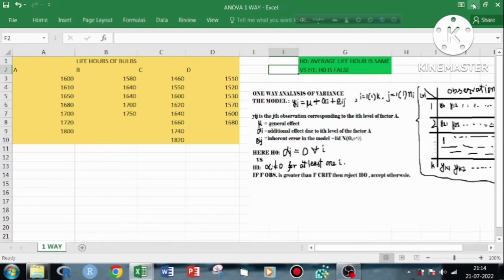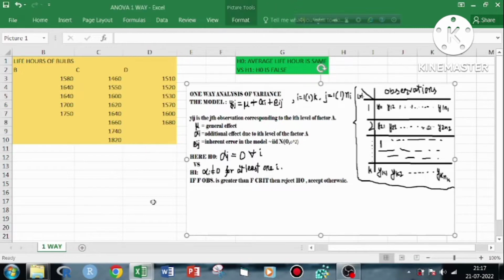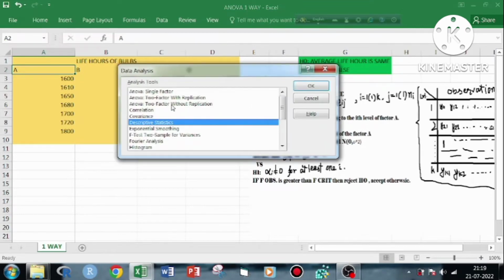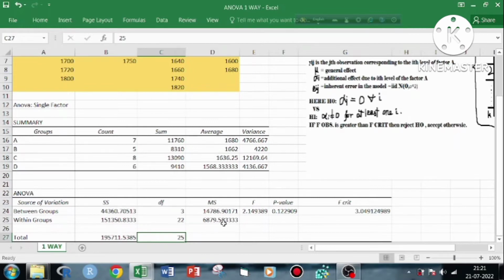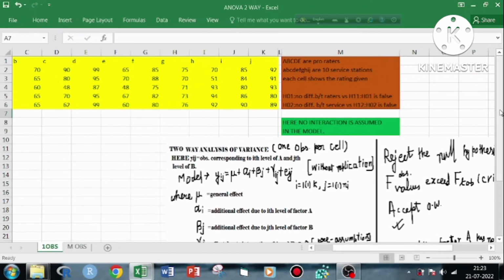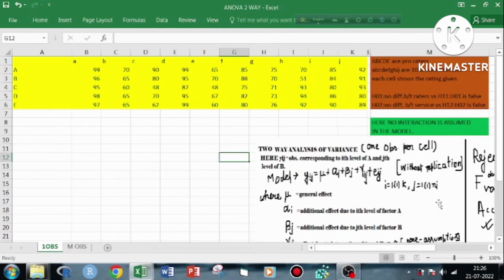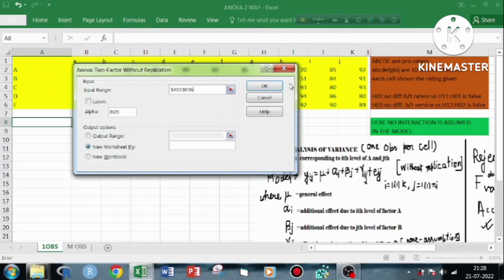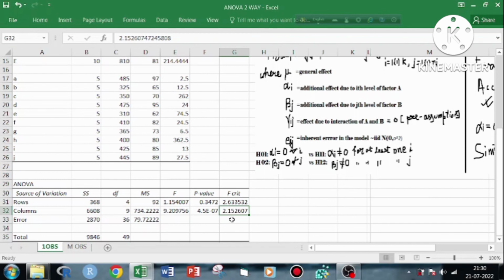ANOVA ONE WAY AND TWO-WAY (WITHOUT REPLICATION) IN A BETTER WAY IN MS-EXCEL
Here I have discussed the same two topis as in the previous two videos,  but in a better way.